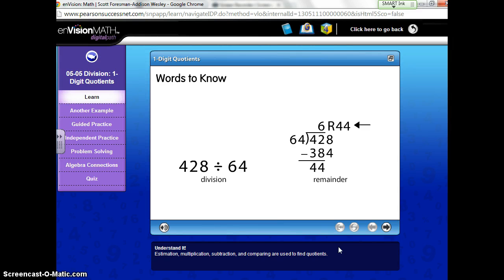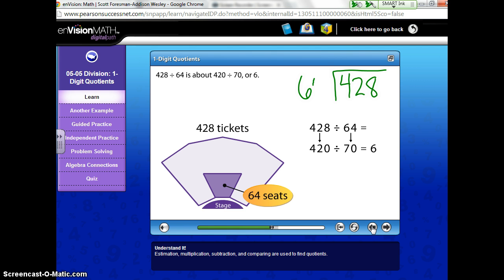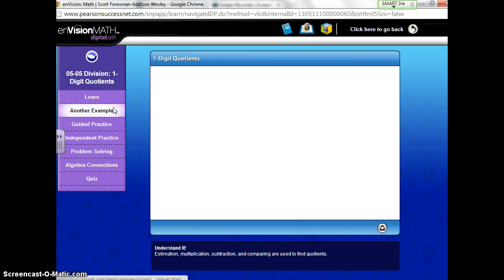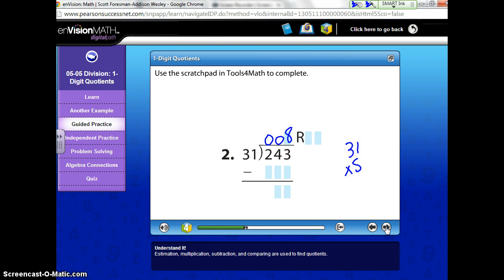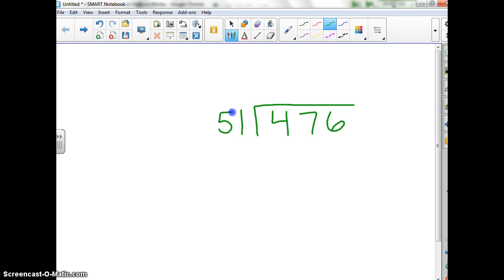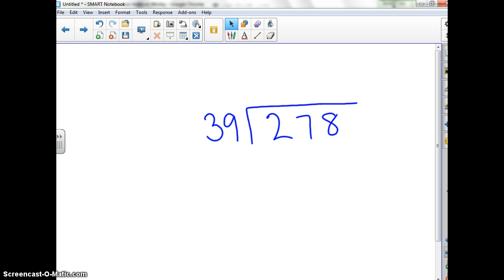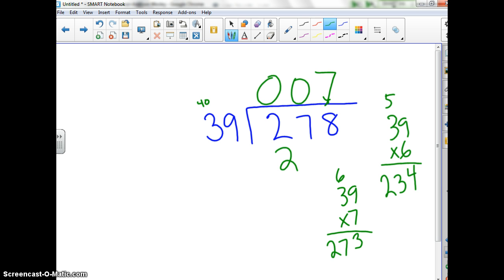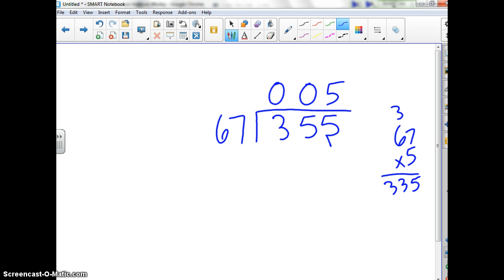wajer math one digit quotients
One digit quotients